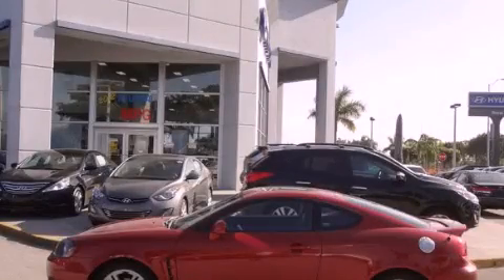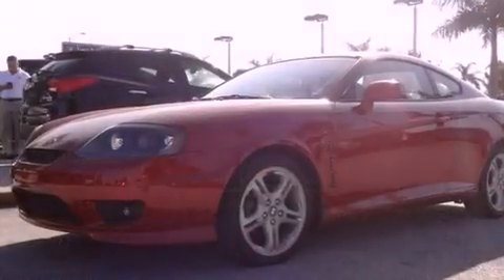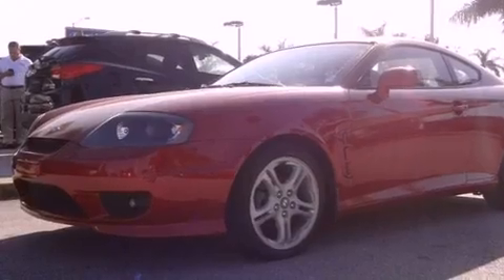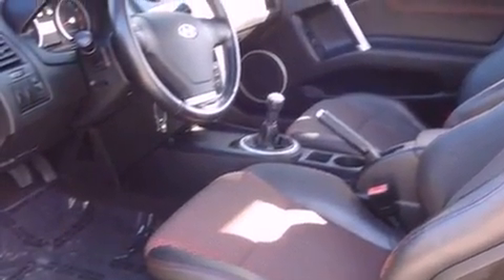2006 Hyundai Tiburon Miami FL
We are proud to present this 2006 Hyundai Tiburon .

 Year : 2006
 Make : Hyundai
 Model : Tiburon
 Engine : 2.7l v6 mpi dohc
 Trans . : 6-speed manual with overdrive
 Exterior : electric red pearl
 Miles : 57,658
 Interior : beige

 Lehman Mazda

 2006 Hyundai Tiburon Miami FL